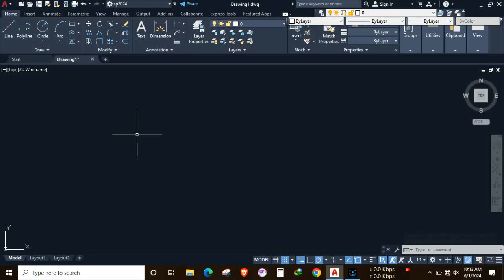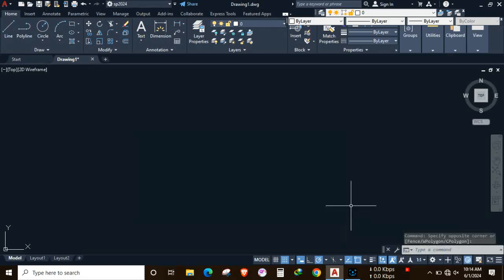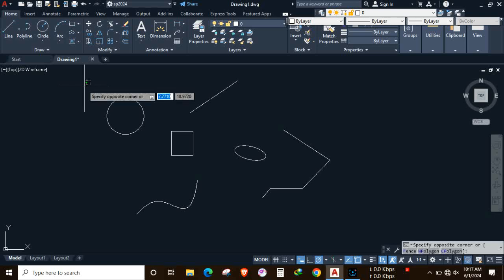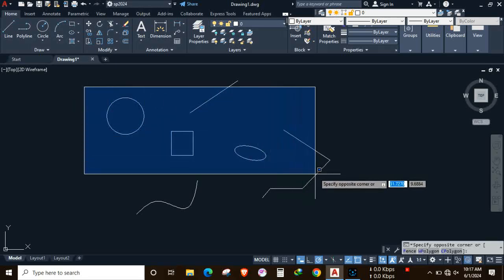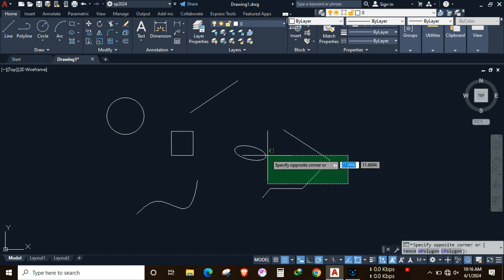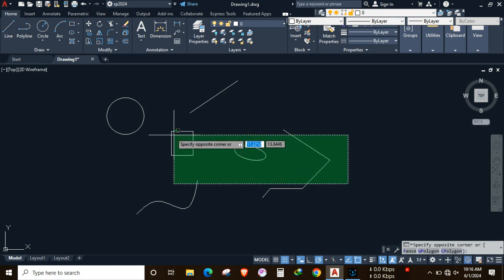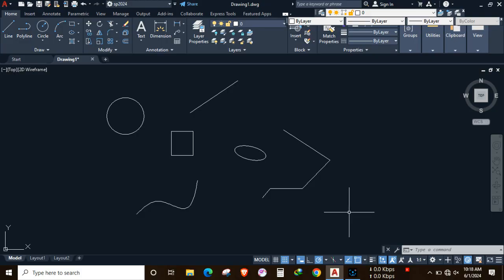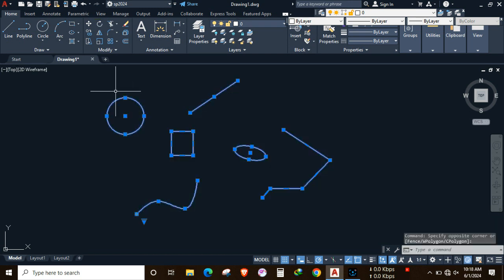Blue and Green Selection in AutoCAD | How to Select Objects in AutoCad | AutoCAD 2018 Quick Tip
The most frequently used trick in AutoCAD that no one will tell you.
autocad,
autocad 2025,
autocad electrical,
autocad electrical tutorial,
autocad 3d,
autocad review,
autocad tutorial for civil engineers,
autocad architecture,
autocad ai,
autocad architecture 2026 tutorial,
autocad advanced,
autocad automation,
autocad align command,
autocad ai tool,
autodesk autocad,
arrow in autocad,
ai autocad,
architecture autocad,
about autocad in telugu,
autocad download autocad,
about autocad in civil engineering,
at command in autocad,
autocad basic mechanical drawing,
autocad basics for electrical engineering,
autocad blueprint,
autocad basico,
autocad basics for interview,
basic of autocad 3d,
autocad civil engineering full course,
autocad civil 3d full course,
autocad career,
autocad construction drawings,
autocad cursor settings,
civil engineering autocad,
autocad drawing,
autocad dimension,
autocad download free,
autocad drafting,
autocad design,
autocad dimension text,
autocad dimension text not showing,
autocad drawing 2d,
autocad dimension change,
dimensions in autocad,
download autocad,
dwg to pdf in autocad,
dimension style setting in autocad,
download autocad 2025,
drawing autocad,
drafting autocad,
draw arrow in autocad,
design autocad,
autocad electrical tutorial for beginners,
autocad electrical drawing,
autocad electrical panel design,
autocad electrical symbol builder,
autocad electrical 2025,
autocad electrical project,
autocad explained,
autocad electrical for beginners,
electrical autocad,
electrical autocad drawing,
electrical layout plan autocad,
explode command in autocad,
extrude autocad,
engineering drawing autocad,
electrical autocad tutorial,
autocad fusion 360 tutorial,
autocad for electrical engineers,
autocad for mechanical engineering,
from 2d to 3d autocad,
from pdf to autocad